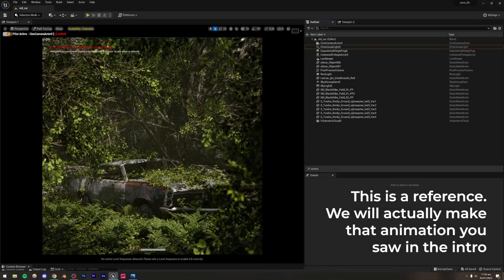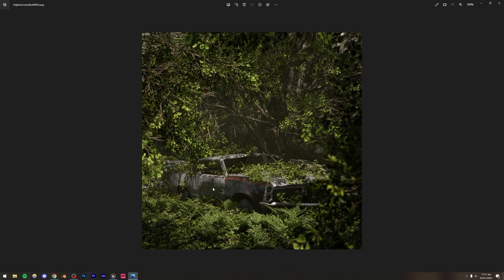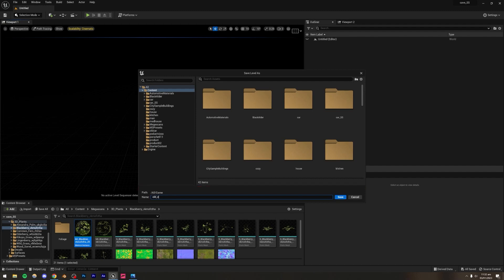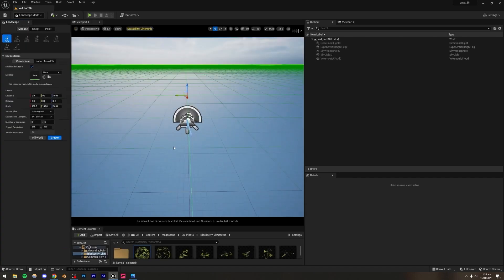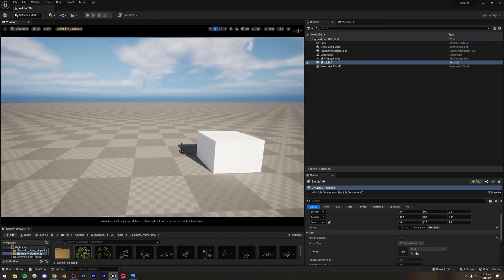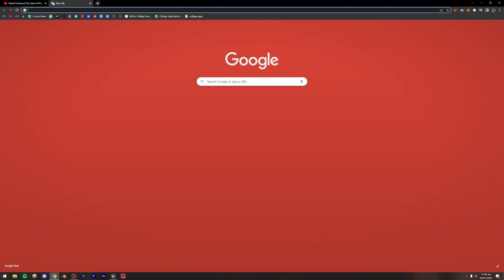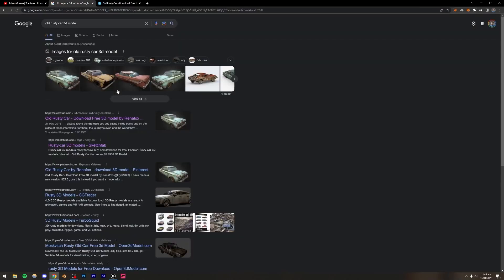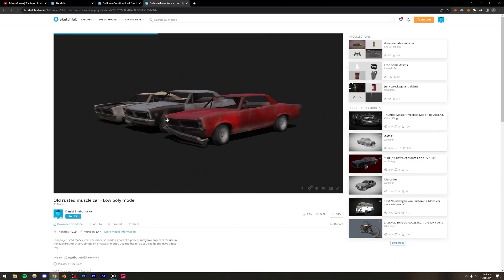Realistic Natural Environments in Unreal Engine 5